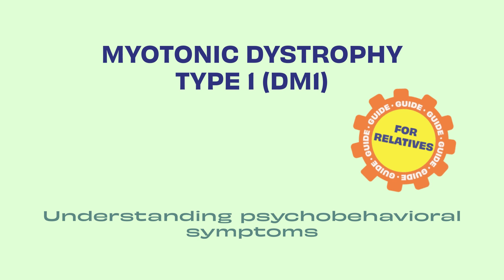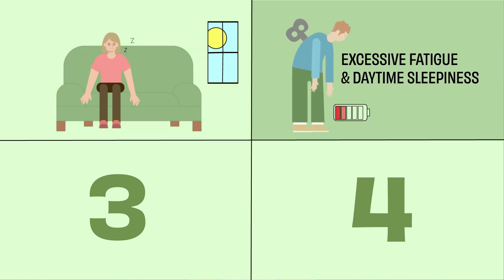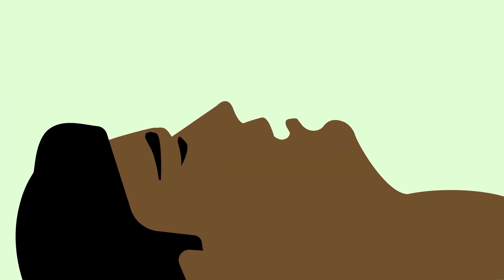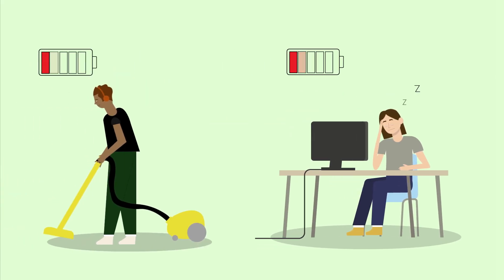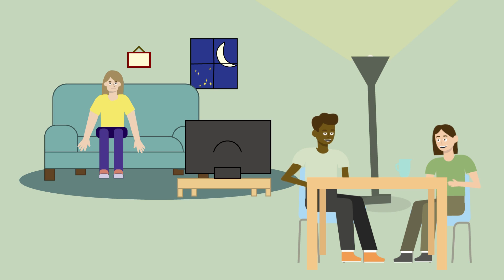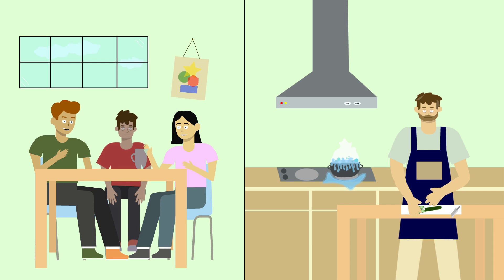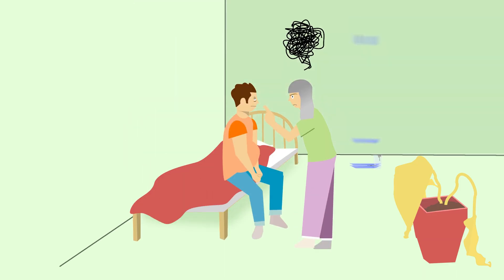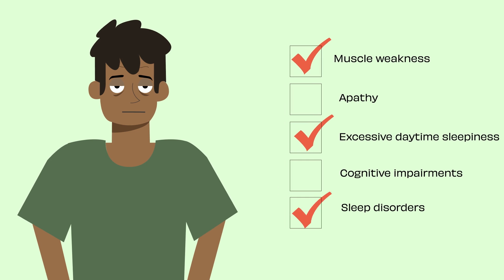Myotonic Dystrophy type 1 - Understanding Psychobehavioral Symptoms for Relatives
Dr. Benjamin Gallais and his team, in collaboration with Muscular Dystrophy Canada, patient-research partners and caregivers of individuals with Myotonic Dystrophy Type 1, have created two video guides as part of a recent MDC-funded project. These videos offer valuable insights and practical advice to caregivers managing cognitive and neurobehavioral symptoms in those affected by Myotonic Dystrophy.